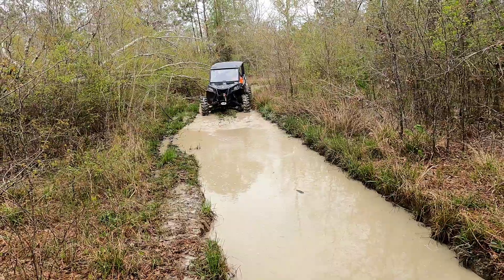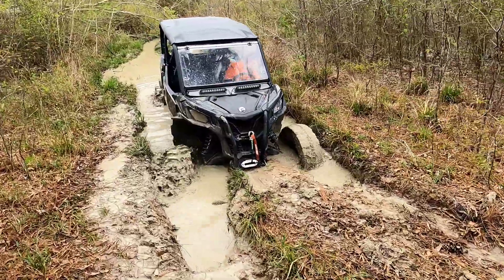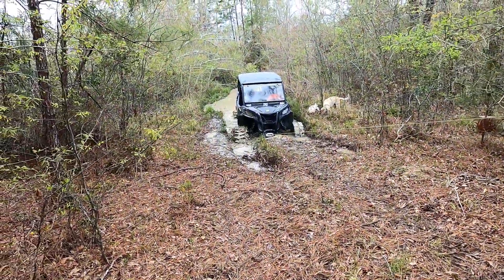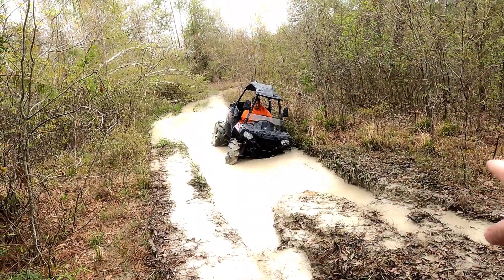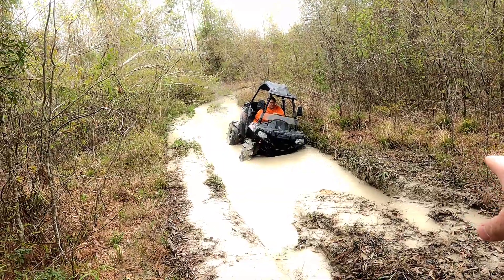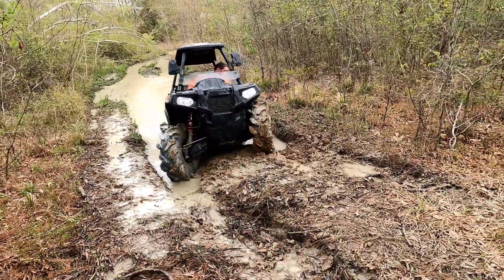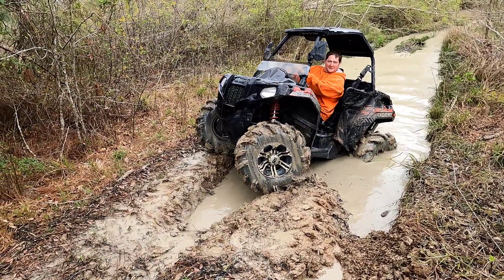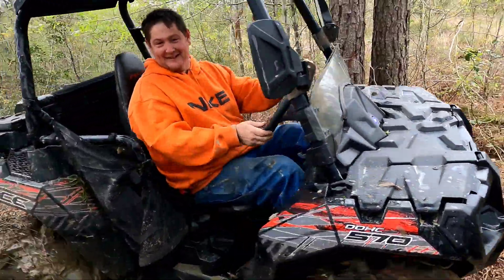Polaris Ace 570 DESTROYS can am maverick sport 1000!!!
atv utv mudding adventures